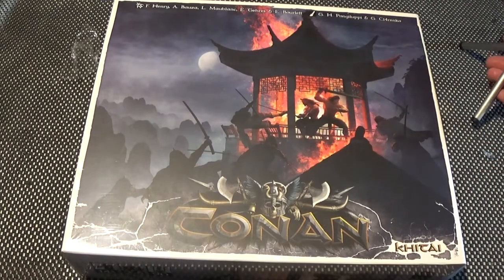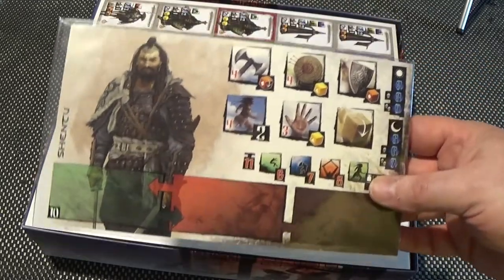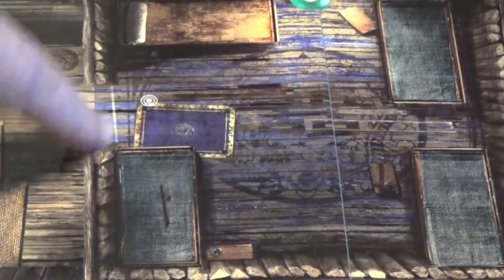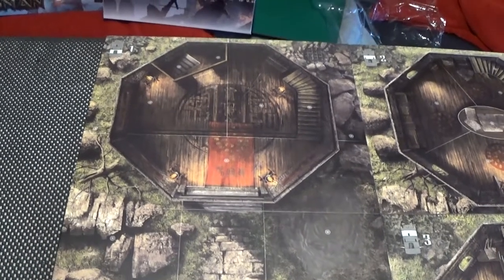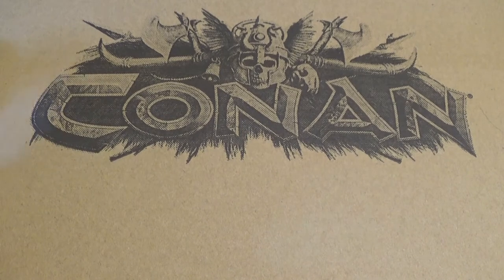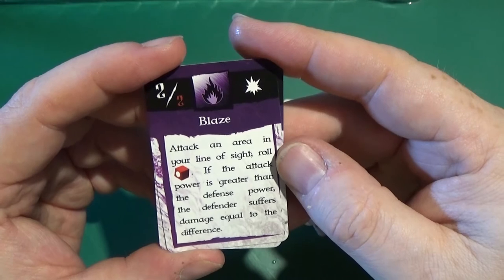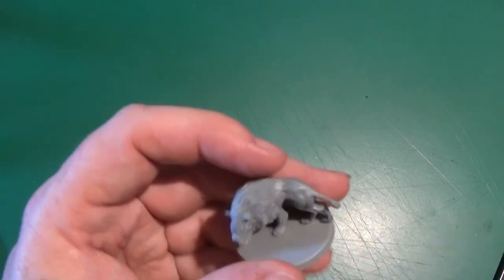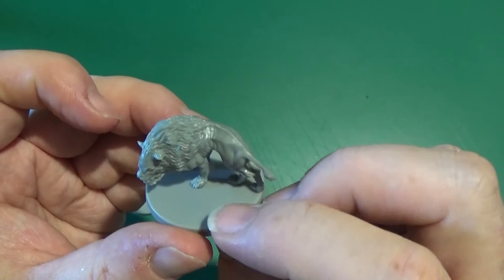Unboxing 177: Conan Khitai Epansion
And here we have another unboxing video and this one is part of the Wave 2 delivery of a Kickstarter campaign I backed for Conan, this is the Khitai expansion